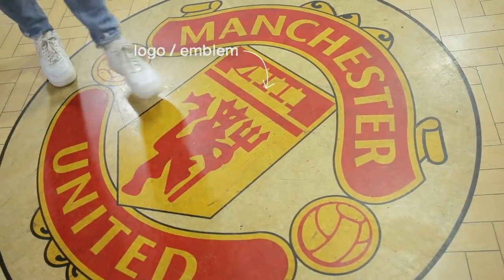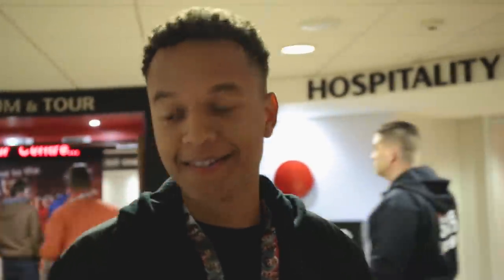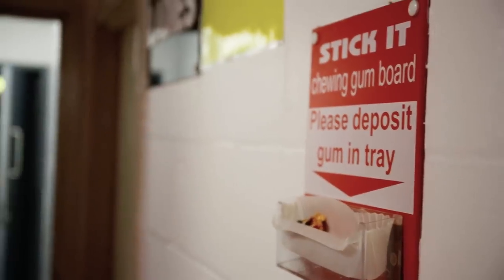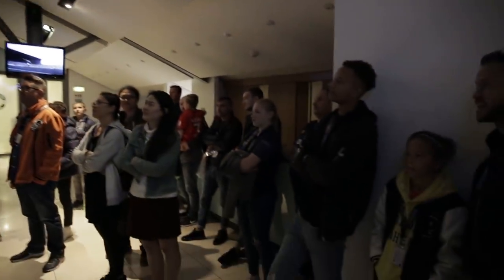Liam relives the legends of Manchester United – On the go with EF #88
'On the go with EF' is our weekly vlog, where a team of EF youtubers travel the world and vlog about the cities they visit, languages and culture. The team now consists of Maria, Kendra, Liam & Angelina.

EPISODE 88 VOCABULARY
Manchester
logo / emblem
devil
pitchfork
football
sailing boat
World War II
Manchester City, rival football club
sacrilegious
timeline
trophy
Champions League (international football league)
green screen
crown
replica (=copy)
to pose
ribbon
thumbs up
souvenir photo
Premier League (English football league)
football stadium
net fence
football field
goal
penatly area
sprinkler
stand
banner
aisle
tour guide
tour group
seat
railing
players tunnel
rope
arena map
vendor
football scarf
programmes booth
visitor badge
manager, head coach
V.I.P. (=very important person)
V.I.P. lounge
tablecloth
dressing room
football jersey
clothes hanger
refrigerator
goalkeeper jersey
telly (= television)
club scarf

"BEST COMMENT" COMPETITION
To enter the competition, listen to the question asked in the video and post your reply in the "comments" section below the video.
* Question: What's your favourite sports team?
* Prize: Manchester United club scarf
* Deadline to comment: 21st february 2019
* Winner (YouTube username): Argos
The winner is announced here, and also in the form of a reply to the winning comment, within 1 week after the entry deadline.